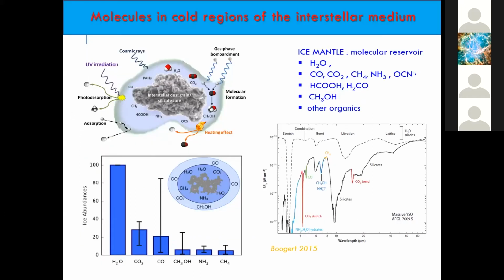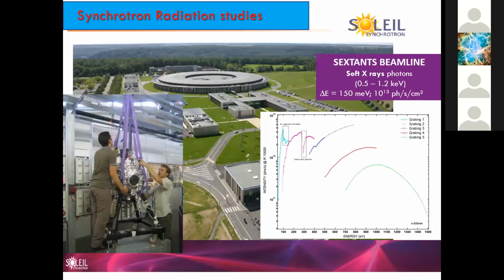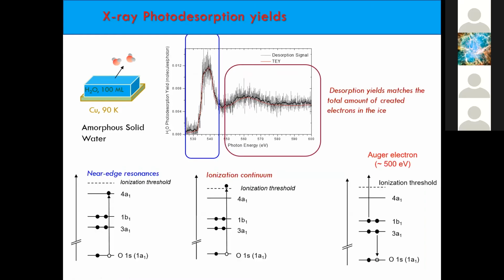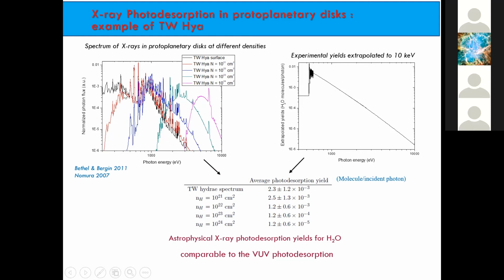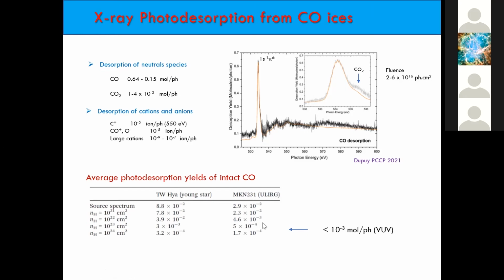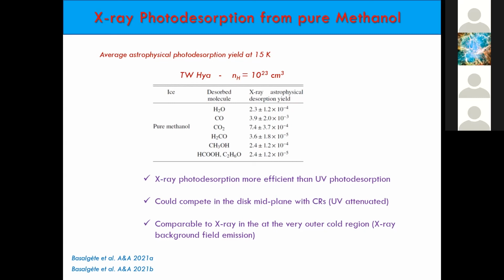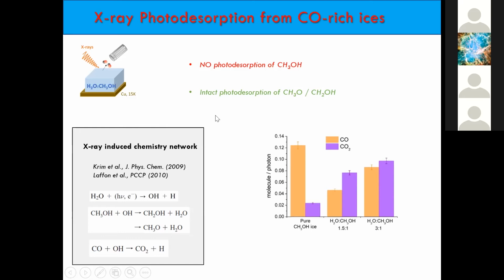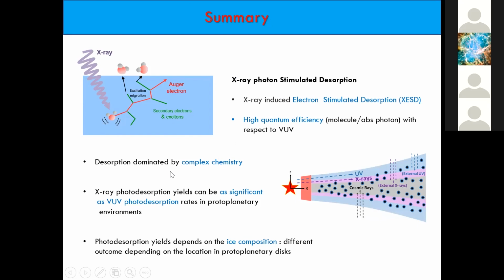9 - Experimental investigation of X-ray irradiation of interstellar ice analogs by J.-H. Fillion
Which Observatories for PCMI?
Session 1 - Athena Workshop
Experimental investigation of X-ray irradiation of interstellar ice analogs with synchrotron radiation by Jean-Hugues Fillion (LERMA, France)